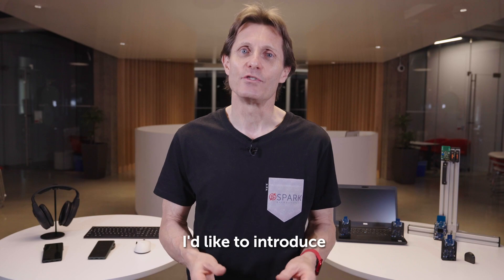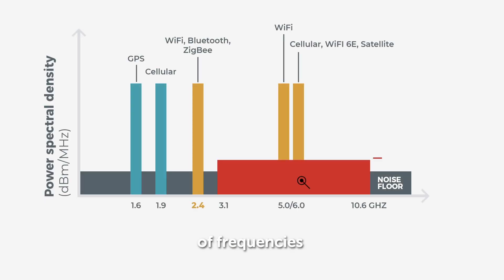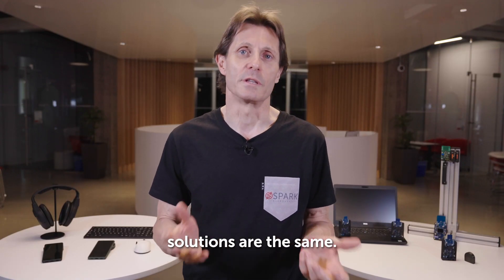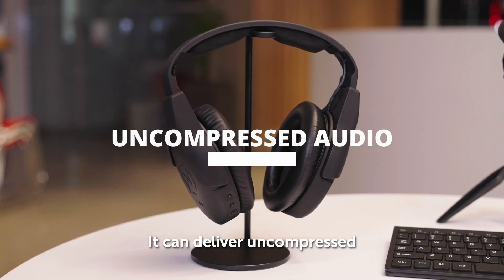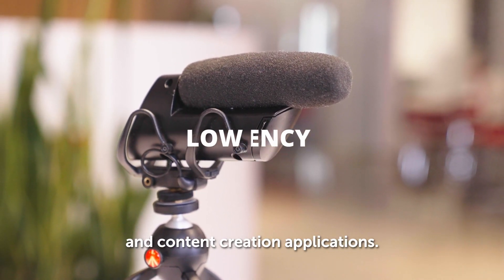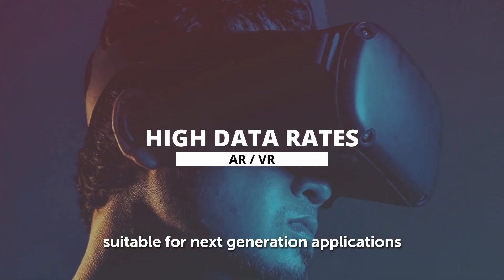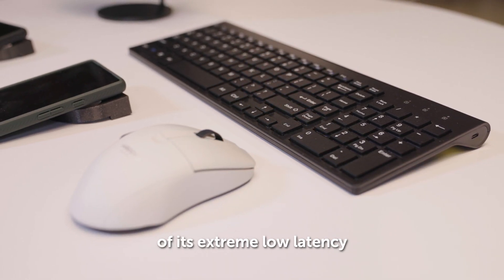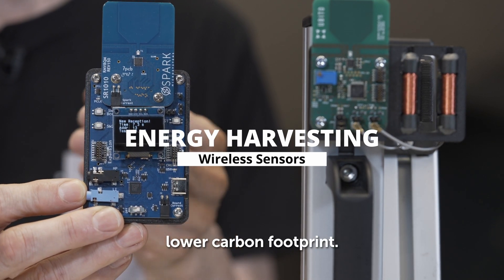SPARK Microsystems UWB Introduction​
SPARK's wireless technology allows for ultra-low power short range personal area networks that benefit from very low latencies and high data rates.  It is ideal for battery powered and energy harvesting applications, as well as demanding applications such as high-quality uncompressed audio, low latency gaming peripherals, AR & VR, and other IoT solutions.